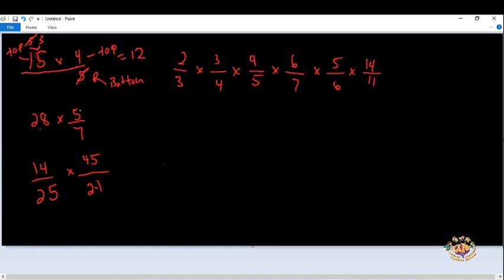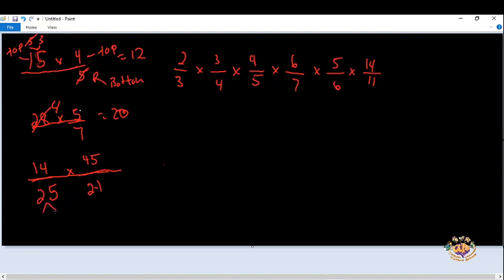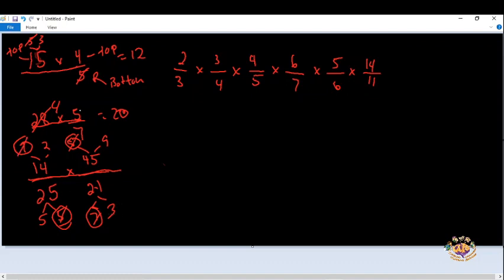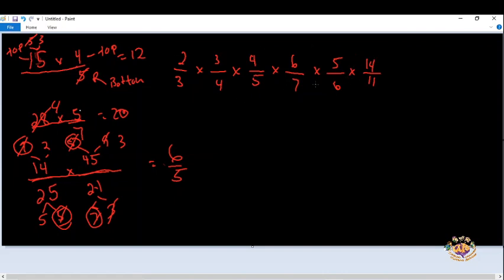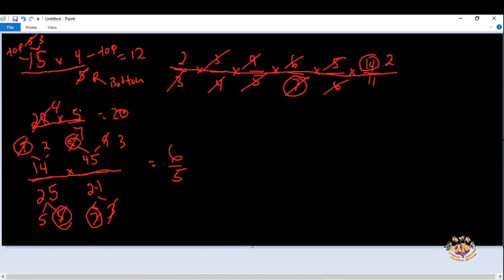multipling fractions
Multipling fraction using factoring